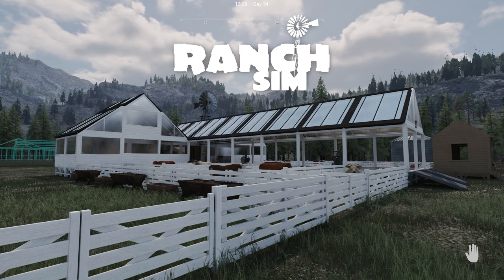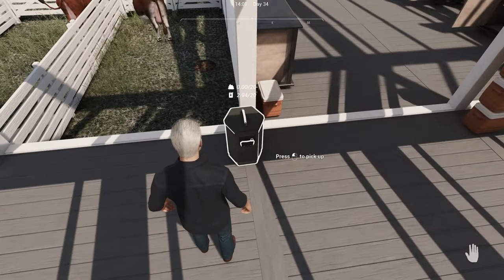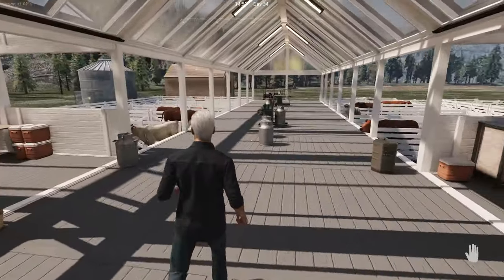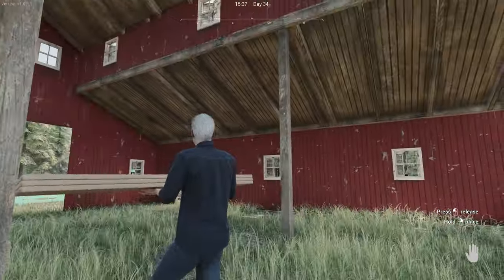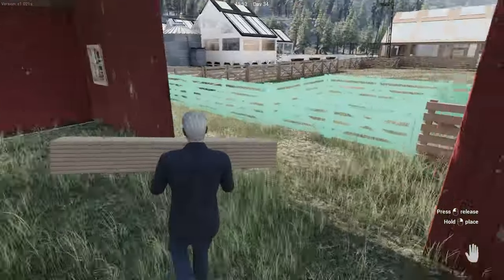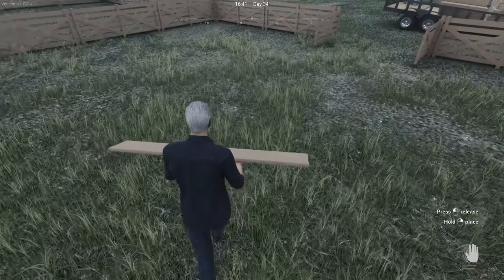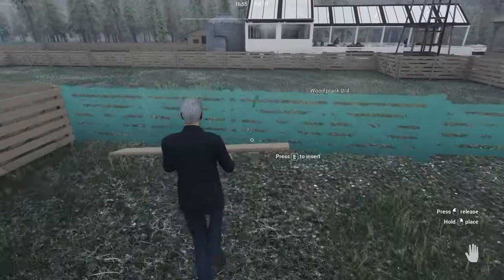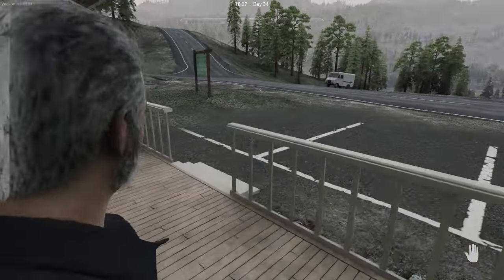Ranch Simulator Season 2: Barn Building Adventure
Ranch Simulator Season 2: Barn Building Adventure episode 9 brings us to the point in the playthrough when it is time to add the barn to our ranch design and buy some beef cows. Opening tour of the fully painted dairy and ending with painting the meat house.